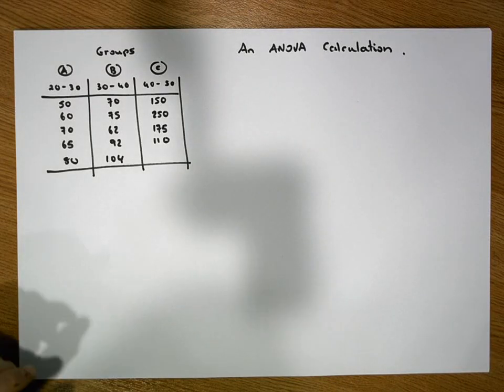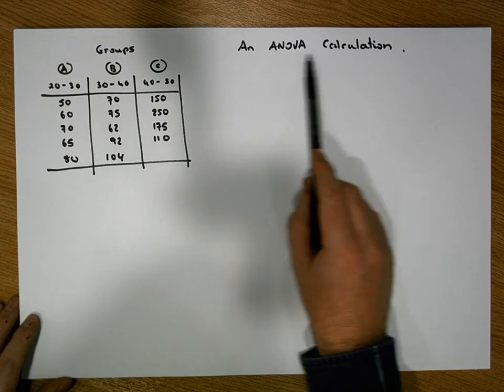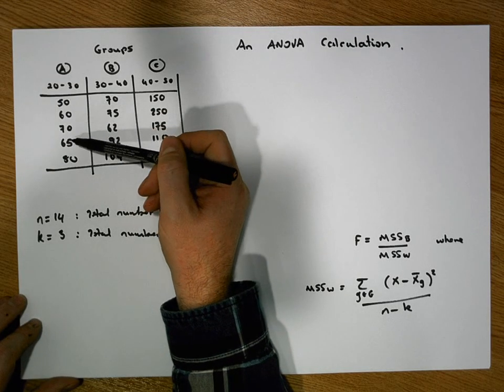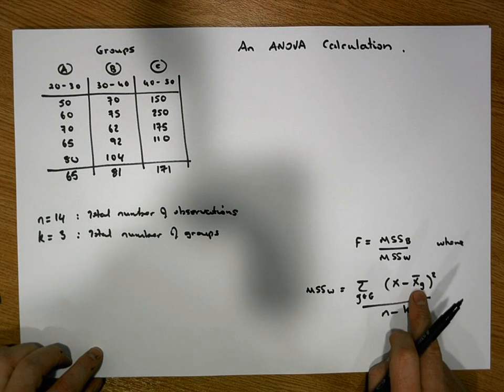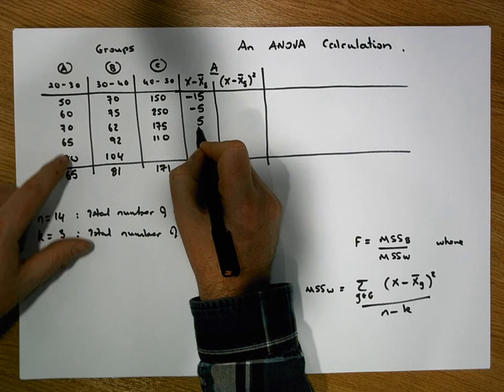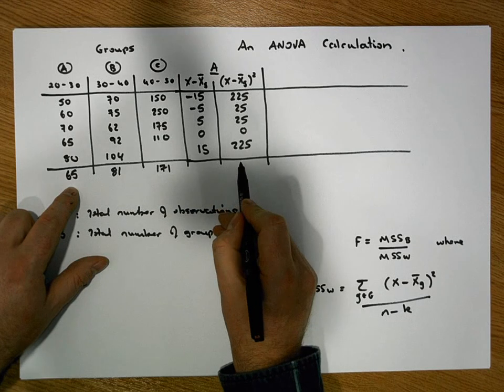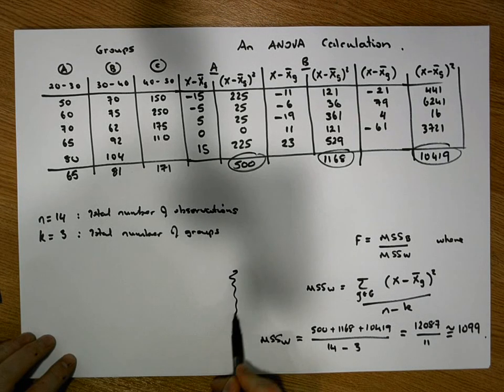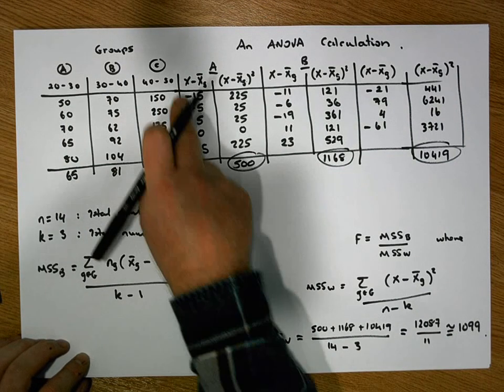Hypothesis Testing by Hand: An ANOVA Calculation - Part 1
This short video walks through the steps to be followed in order to undertake an ANOVA Hypothesis test (Analysis of Variance). The video describes how to calculate the appropriate Mean Sum of Squares Between measure and the Mean Sum of Squares Within measure required to calculate the relevant f-Statistic.